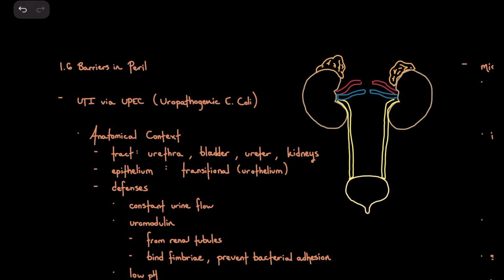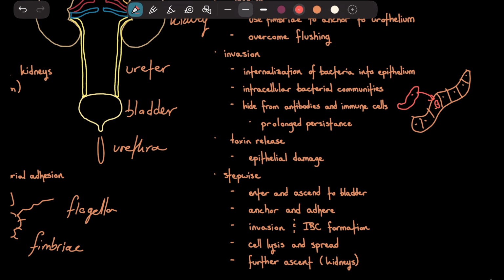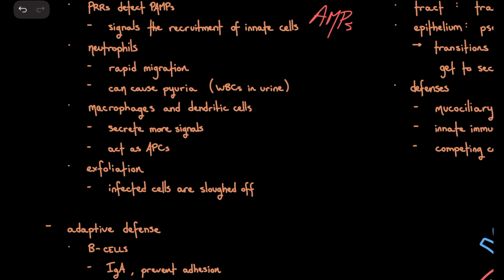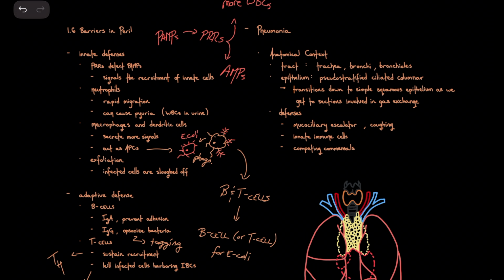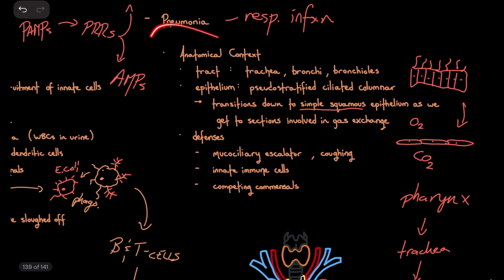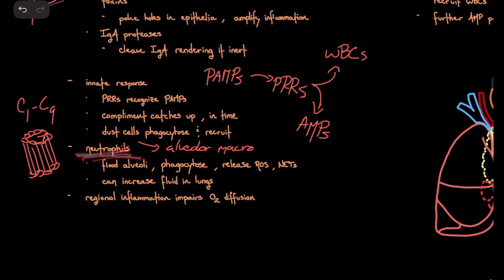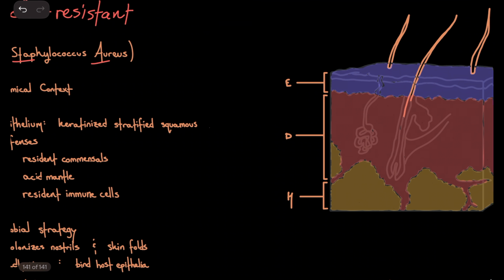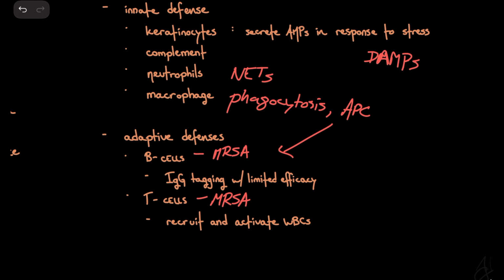1.6 Barriers in Peril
this video highlights how some opportunistic diseases break our barrier defenses